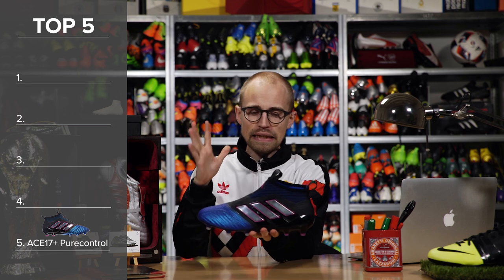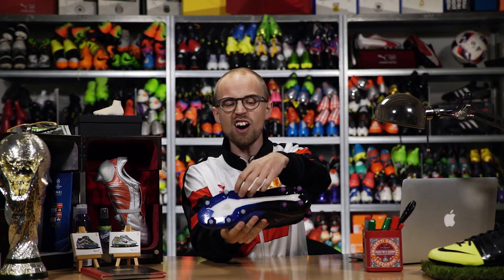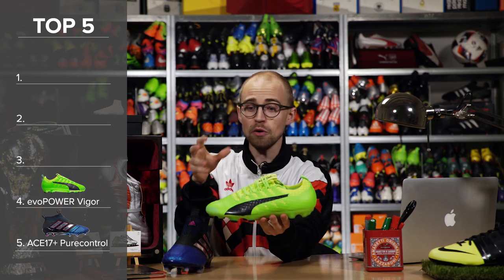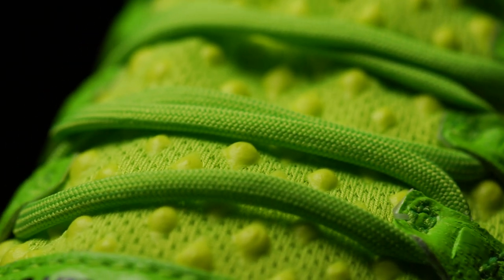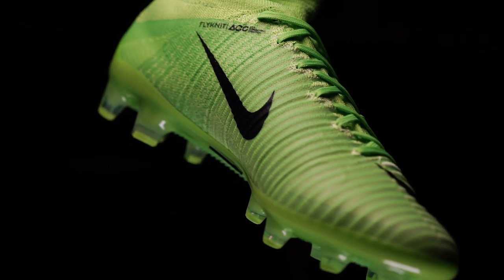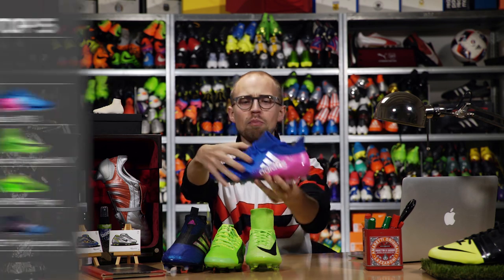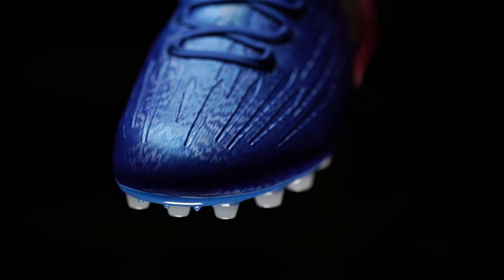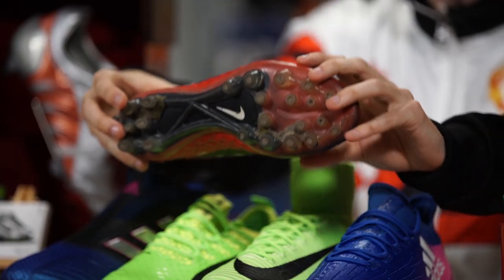TOP 5 AG BOOTS | Why not to use FG boots on artifical grass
The new football season is upon us, and with everyone probably going out to play on an AG football pitch at some point, we decided to put together the list of the Top 5 AG boots out there at the moment. Here, you can hear which football boot with an AG soleplate JayMike likes the most, and see for yourself which one you should get out of the Nike Mercurial Superfly 5, the Nike Hypervenom Phantom 3 DF, the PUMA evoPOWER Vigor, the Adidas ACE17+ Purecontrol or the Adidas X16.1. Enjoy and let us know your Top 5 AG boots right down below.

It's important never to use normal FG boots if you're playing on an artificial grass pitch - also known in short as AG or turf pitches. There are two reasons; one is durability. FG boots simply aren't built to withstand the extra abrasion that AG pitches will cause on the sole plates. That is due to the heat added by the extra friction from running on a synthetic surface instead of a natural one, which is extremely rough on the boots. Also, an AG pitch is made with a more sticky material - it's synthetic grass straws with a rubber filling, and that filling is usually a lot more sticky than natural dirt. That means that if your foot is planted and sticks too much in the ground, it will stay put even when your body keeps moving - and that can lead to some seriously nasty injuries. Also, running on AG with normal FG studs will cause you not to penetrate the pitch properly, meaning that you're only running on the tip of your studs. That's a lot more unstable than is good for your body, so here, shorter and more studs is the right way to go.
But which AG football boot should you choose then? The Nike boots with the Nike Mercurial Superfly or the Nike Hypervenom 3? Or the Adidas boots with the Purecontrol and X16.1 in there? Or the PUMA evoPOWER Vigor? Let us know what you think and see for yourself in the classic Unisport Top 5  where JayMike tells you which AG football boot is the best choice in spring 2017.